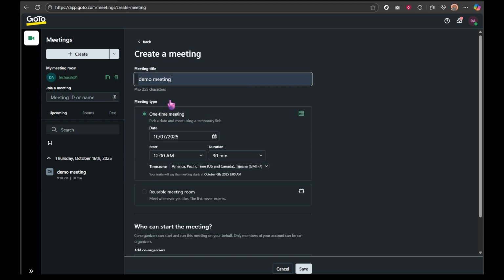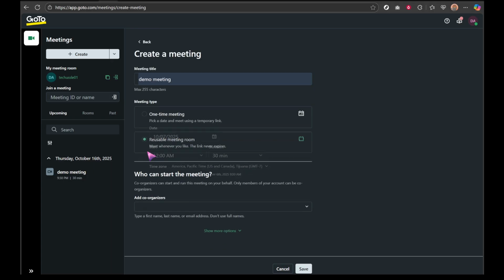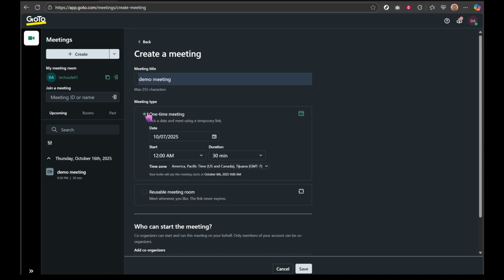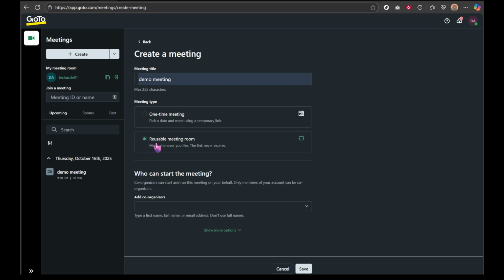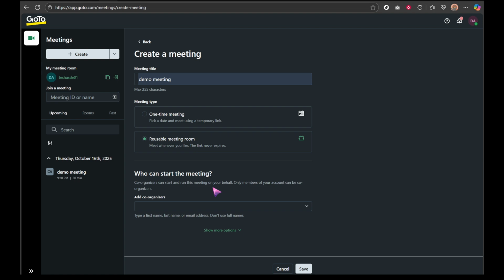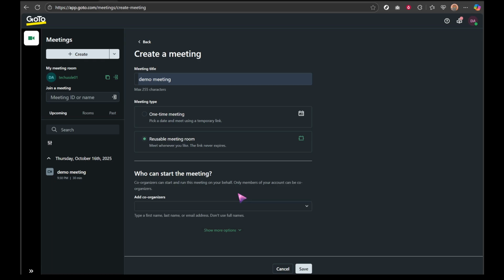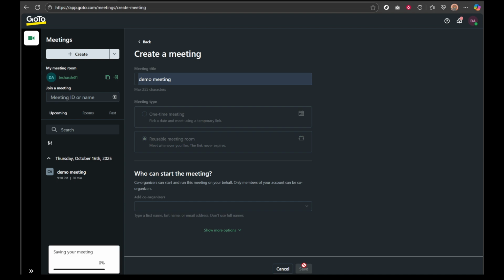How to set up a meeting in GoToMeeting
Setting up a GoToMeeting? 🗓️ This tutorial makes it simple.
By the end of this video, you’ll know how to:

Create a meeting link

Schedule future meetings

Manage recurring sessions
📌 Perfect for professionals scheduling weekly calls.